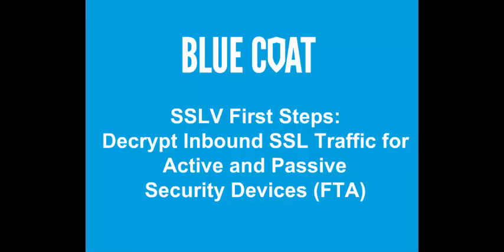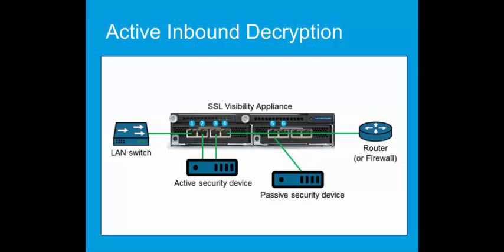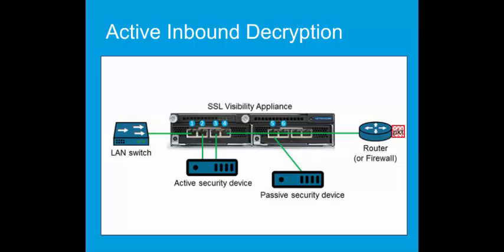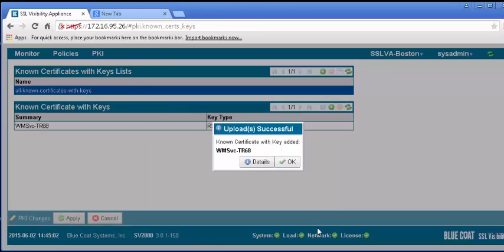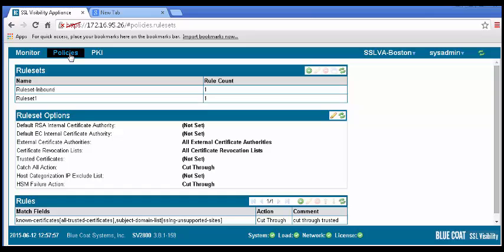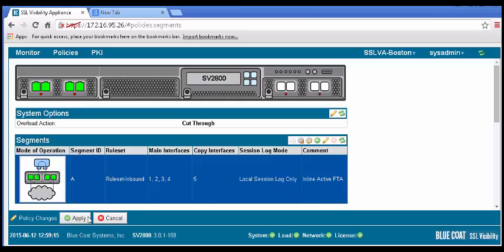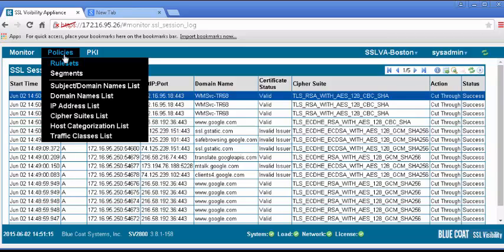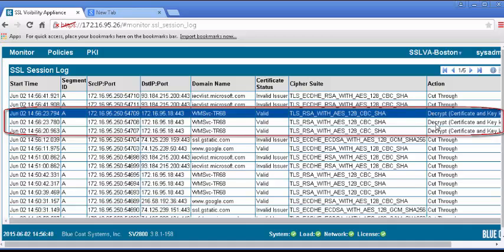Video Tutorial:SSL VA First Steps - Decrypt Inbound SSL Traffic for Active&Passive Security Devices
This video tutorial shows how to set up the SSL Visibility Appliance to decrypt inbound SSL traffic, and send it, and all other traffic, to attached active and passive security devices. In this deployment, if the SSL Visibility Appliance loses power, traffic will forward to the attached security devices (fail-to-appliance).